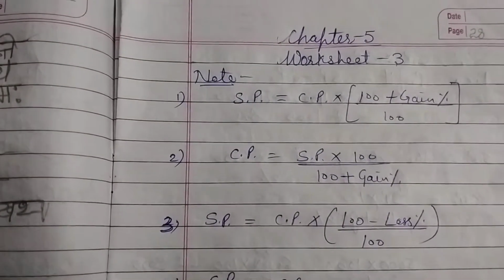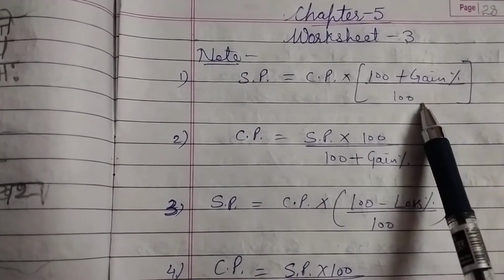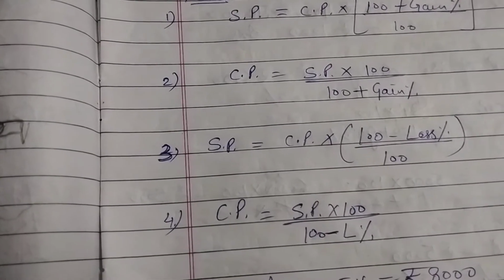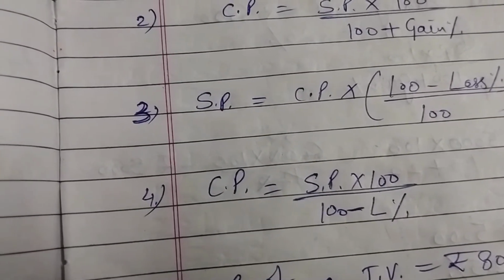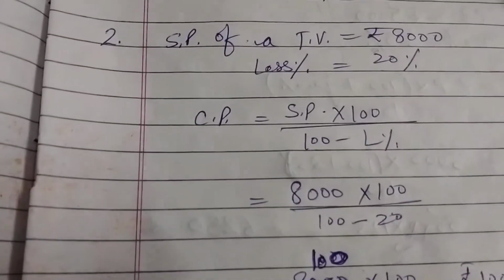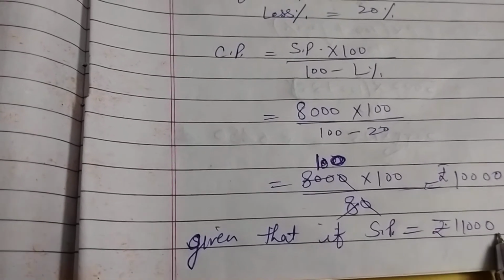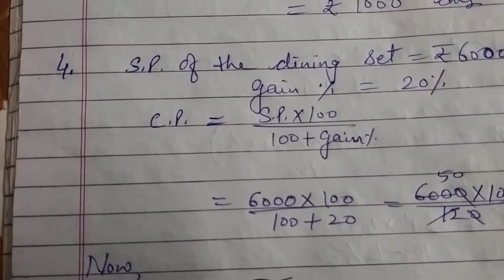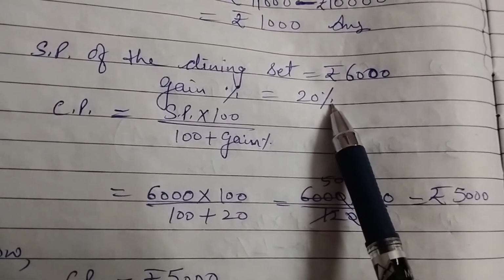Q2,4 of worksheet 3(Chapter 5)